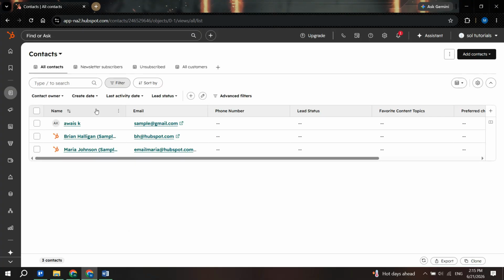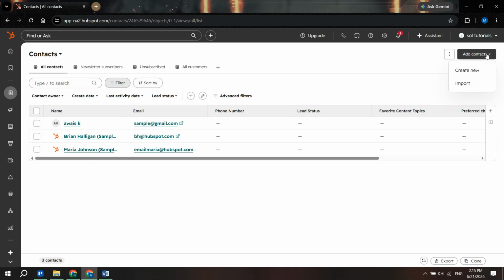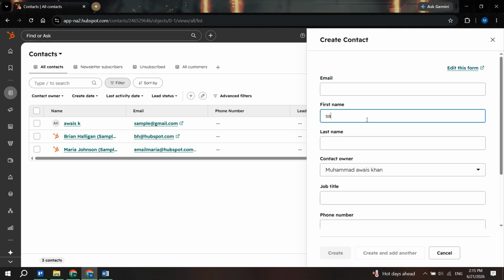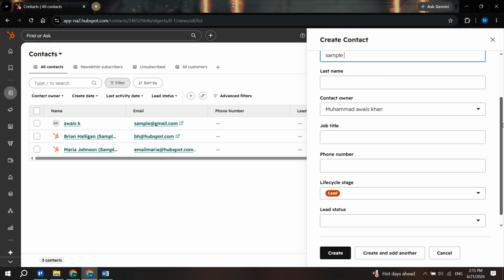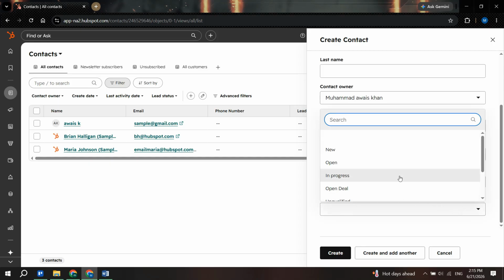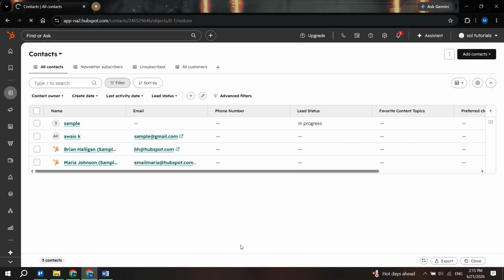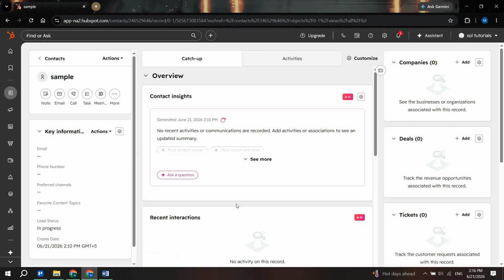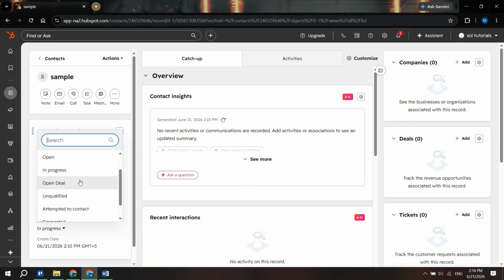How to Add Leads in HubSpot (2026 Step-by-Step Beginner Tutorial)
Learn how to add leads in HubSpot step-by-step in this beginner-friendly 2026 tutorial. In this video, I’ll show you how to create lead records, manage prospects, organize your sales pipeline, and track potential customers effectively using HubSpot CRM.

Perfect for sales teams, marketers, business owners, freelancers, and HubSpot beginners.

On this channel, we cover:

CRM systems
Marketing automation
Sales funnels
Lead generation
Email automation
Workflow automation
No-code tools